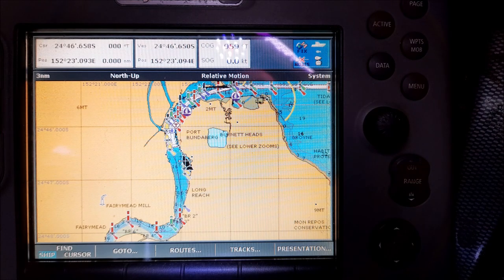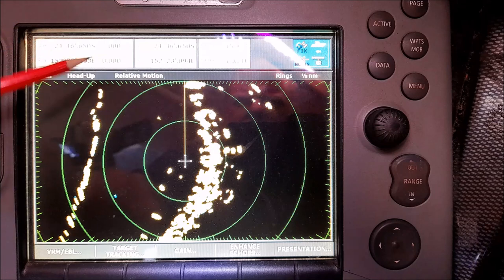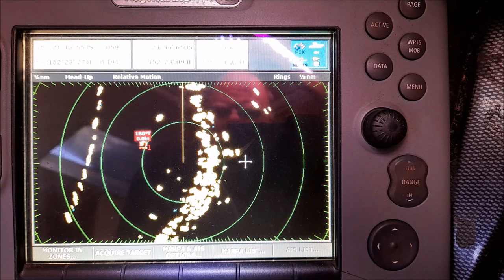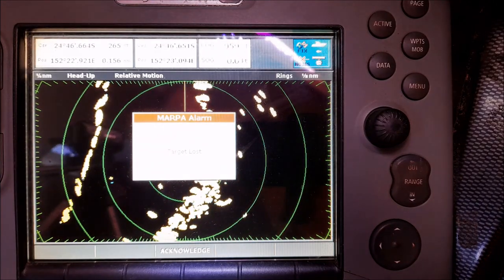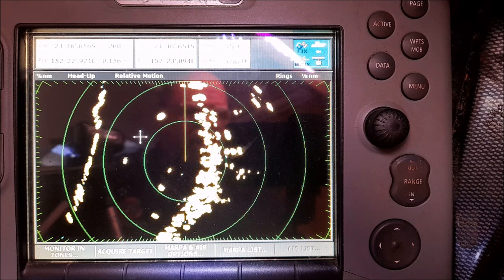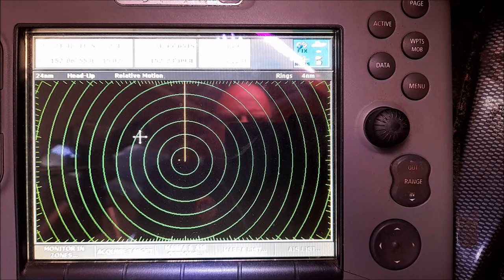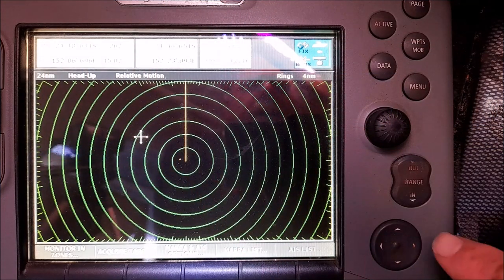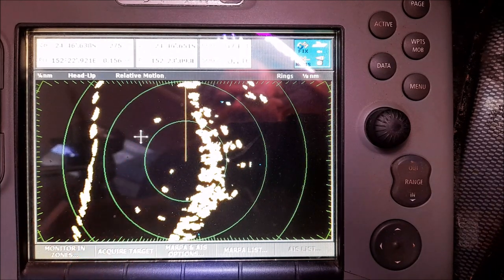EP 182 Radar on Watch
Our radar is another very useful piece of equipment that we use on Annecam
Tunes